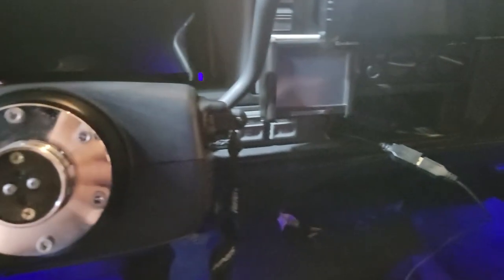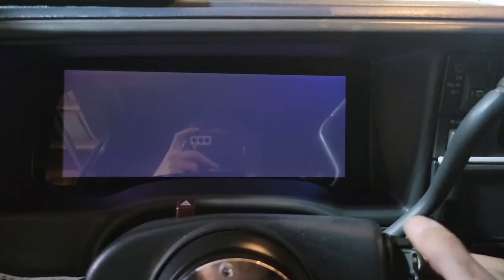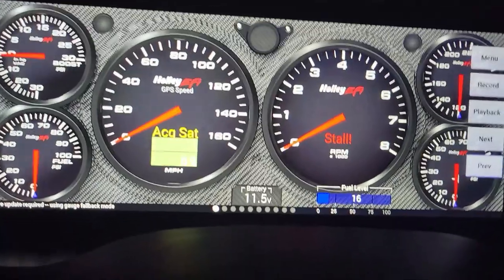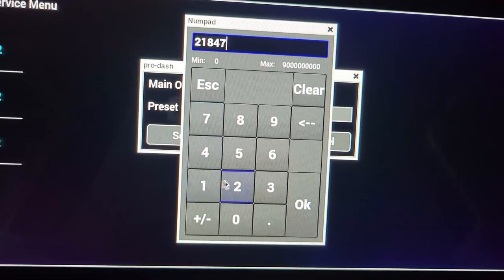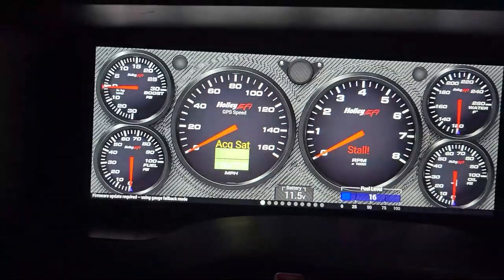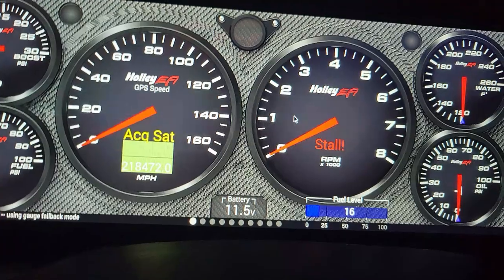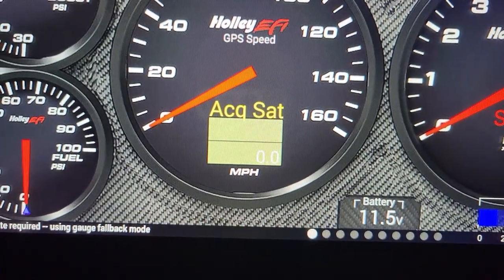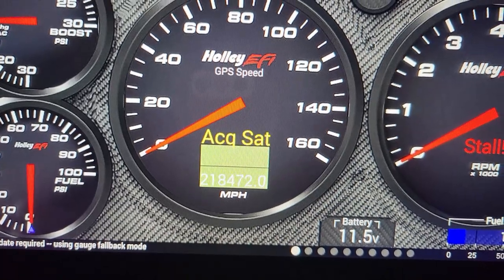How To Set The Odometer On A Holley Pro Dash!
In this video I show you how to setup the odometer on a @HolleyPerformance Pro Dash.

Sub Mail:
Tahoe's & Turbo's
Box. 672
Southey Saskatchewan
Canada
S0G 4P0

I learnt this by watching so stop by and give him a sub!!!